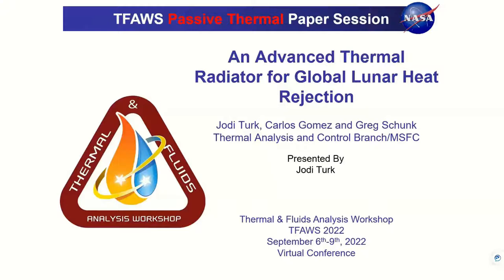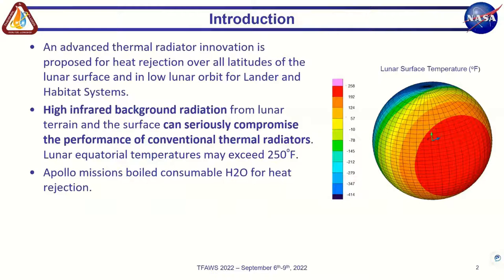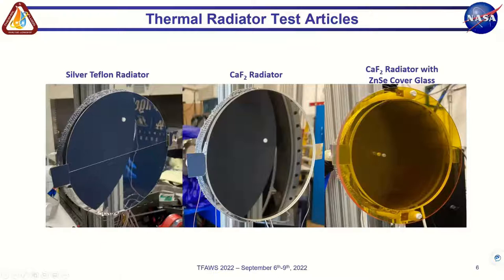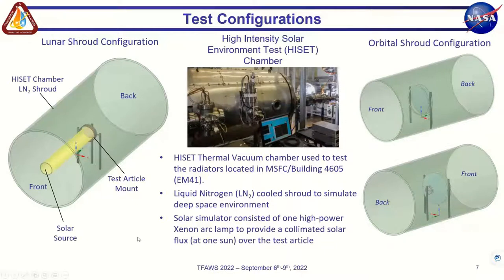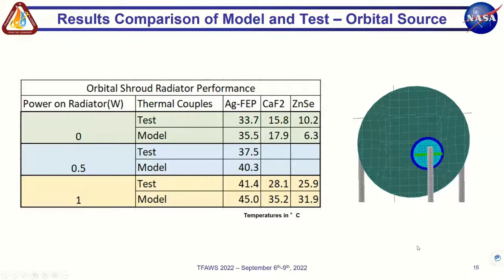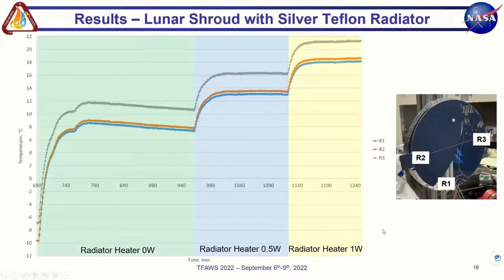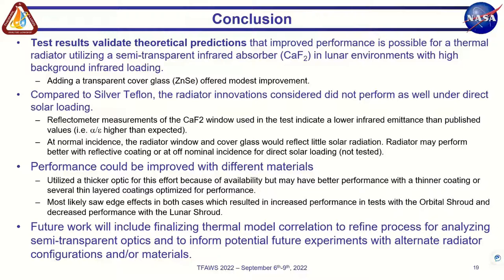TFAWS 2022 PT-07 Turk